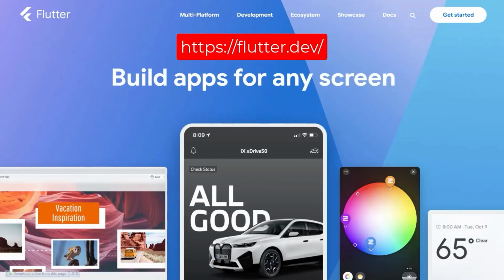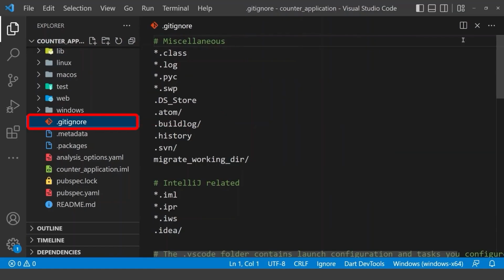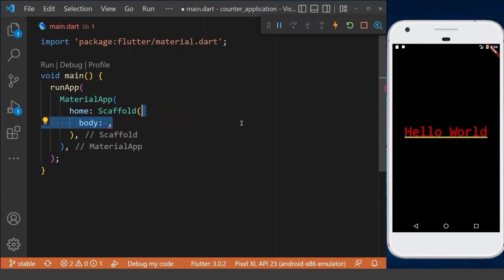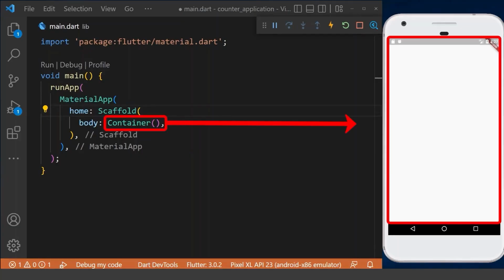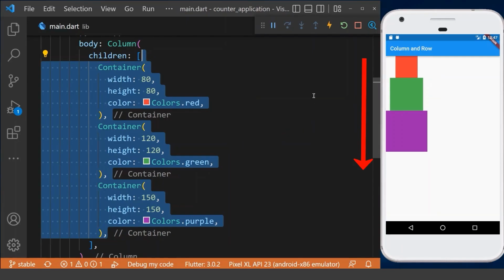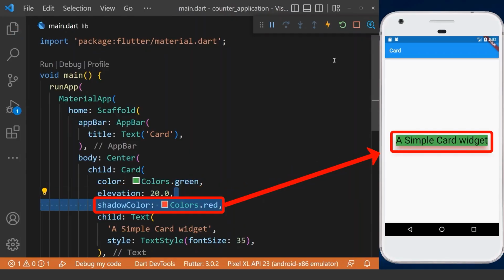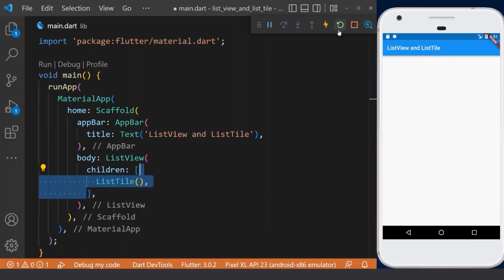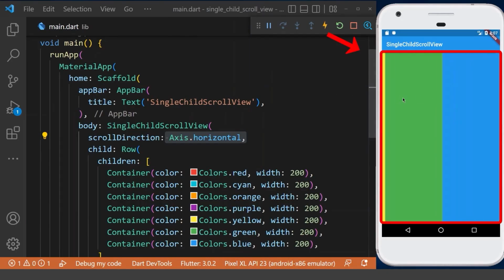Flutter Basics: Your First App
Starting with Flutter? Learn how to set up your environment, build your first apps, and master essential widgets to design beautiful layouts effortlessly.